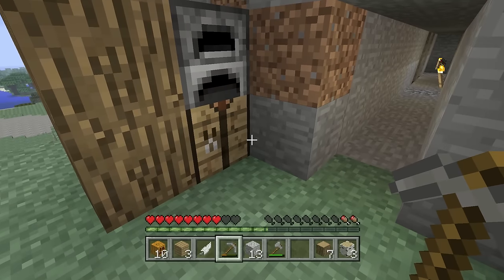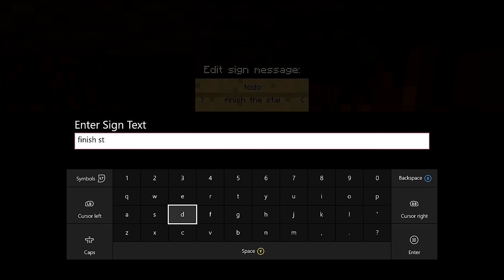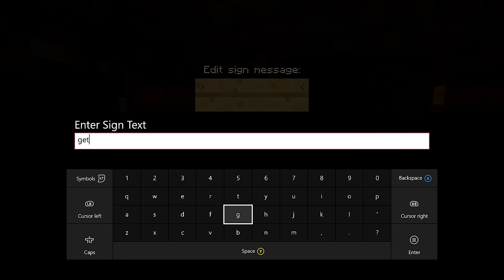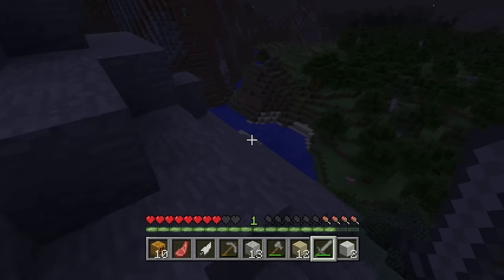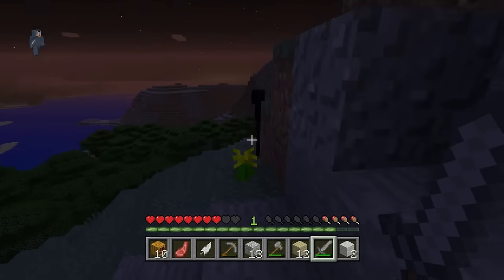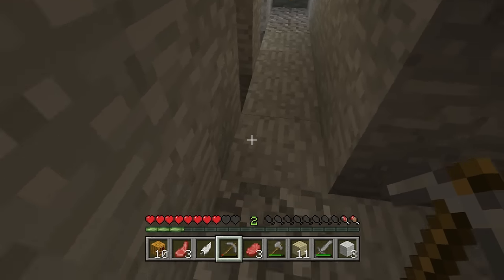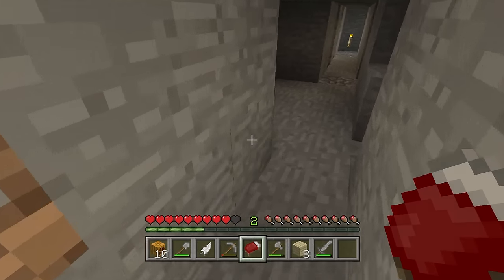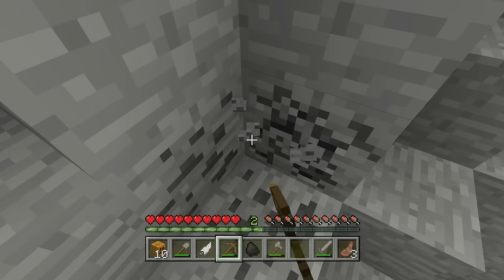Baboon Bob Survival #003 Minecraft Xbox One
In this episode of Baboon Bob's Survival, i made some todo lists
and made a better interior of the baboon cave

In the next episode i'm going to look for obsidion and diamonds!!!

Also the audio will be better placed ;) no more silence :p

...and also i'm going to place back the thumbs nails...

Now as for a test, I want to know who reads this information underneath the video, because I think that nobody reads it actually...

So if you've read this paragraph, place a noobbaboon in the commentsection below...
But don't tell anyone what it means ok?!

You all have seen the Battle Mode video right?